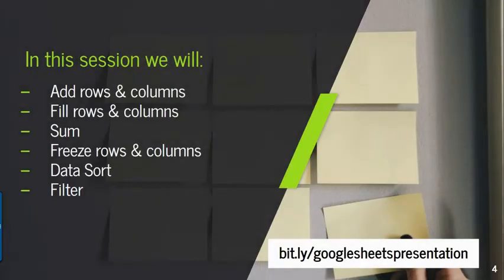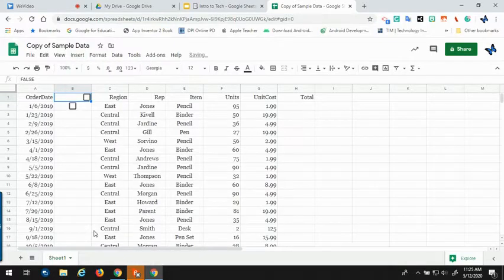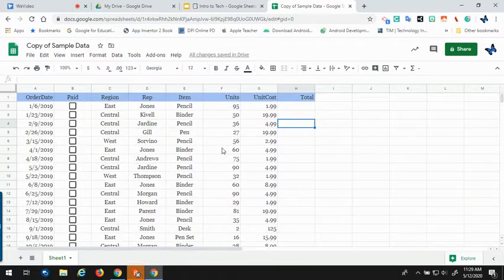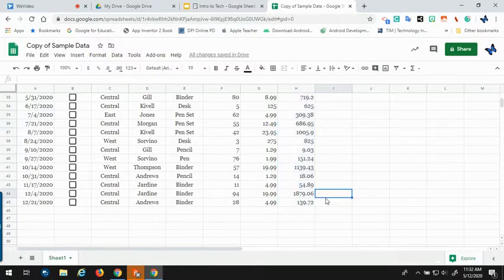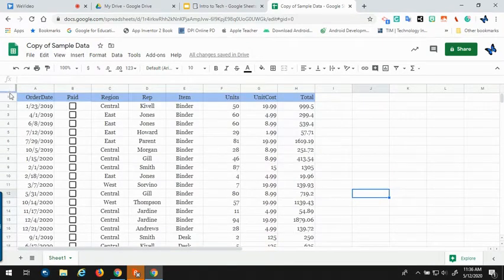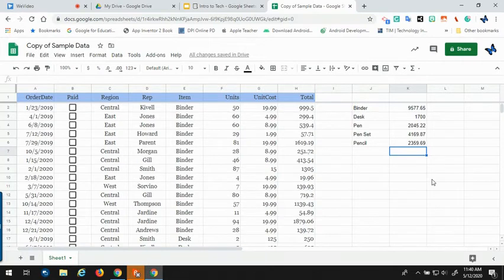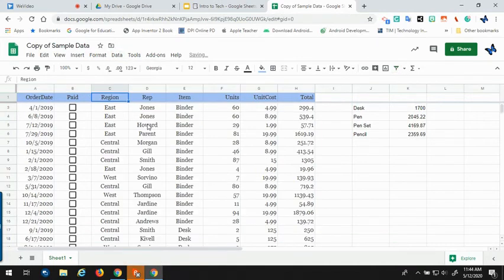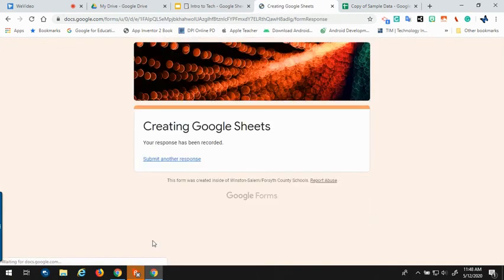Intro to Tech - Google Sheets